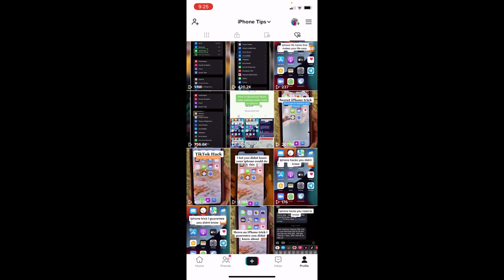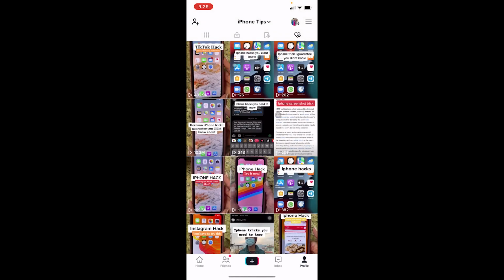How To See Liked Videos on TikTok (2023)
Learn how to see someone's liked video on tiktok.
This video guides you through the exact steps on how to see your liked videos on tiktok.